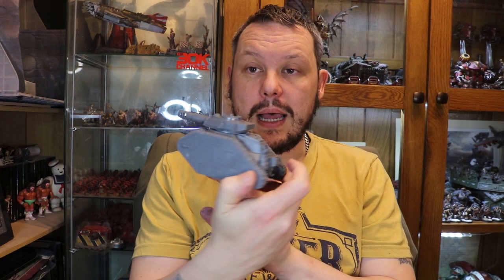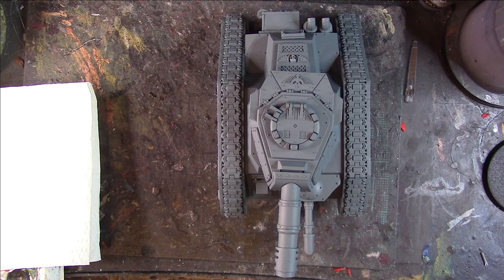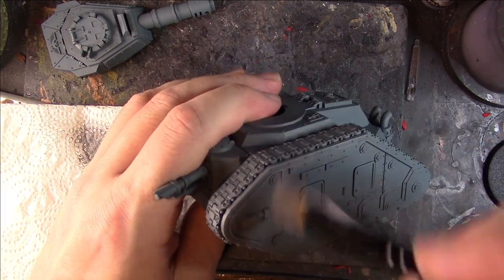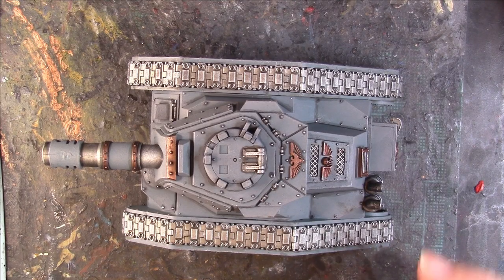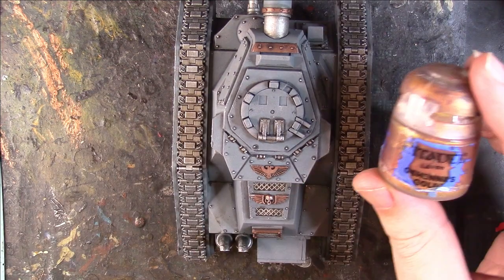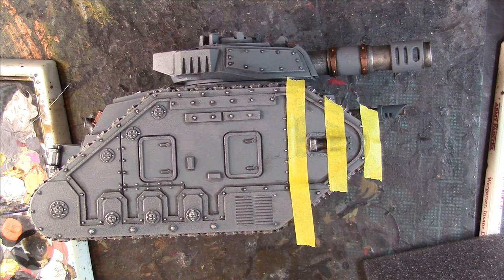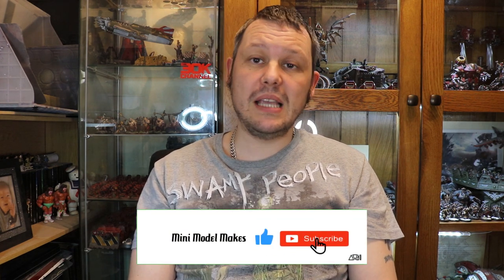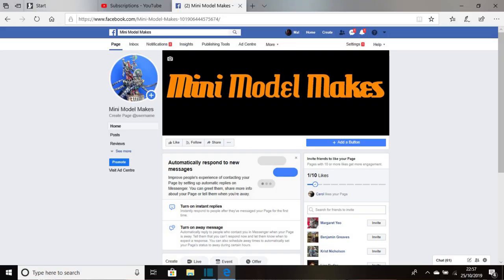Warhammer 40000 Painting a Leman Russ Astra Militarum Tank. Death Korps of Krieg Colour Scheme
A channel for Warhammer and miniature model painting enthusiasts maybe looking for hobby or painting advice, hints tips and tricks abut all aspects of the hobby.

In this monster of a video. I go through how to paint and weather an entire Leman Russ Battle Tank in Drab Grey. Perfect for the Death Korps of Krieg. But will work easily with any other Astra Militarum Regiment. Every stage of painting is included.

Included in this video is how to use an air brush to weather vehicles, pinwashing, painting vehicle lenses, how to weather tank tracks and how to paint weathered squadron markings.

I'm not a company or professional. I'm just an average bloke in his mancave doing something he loves so.